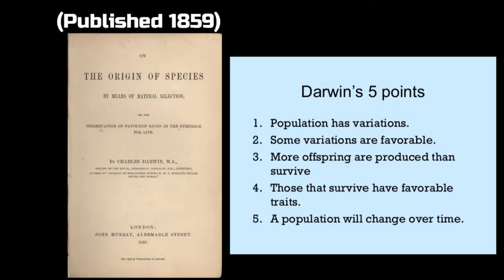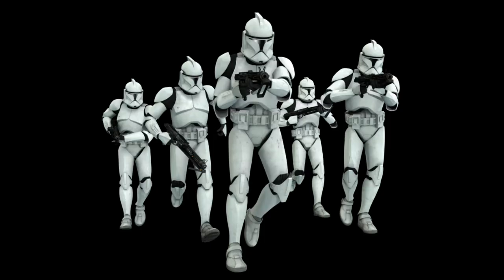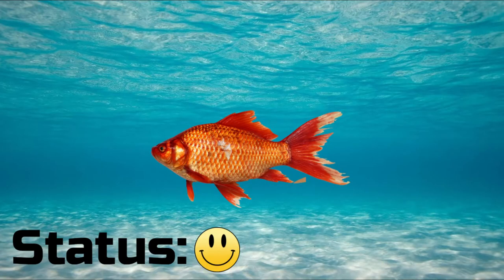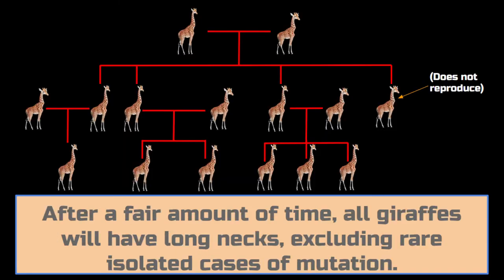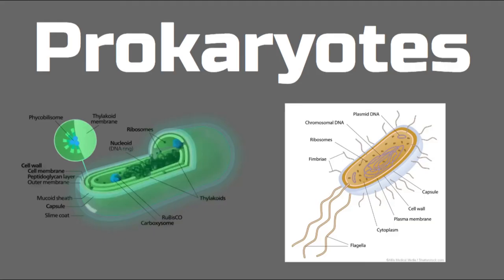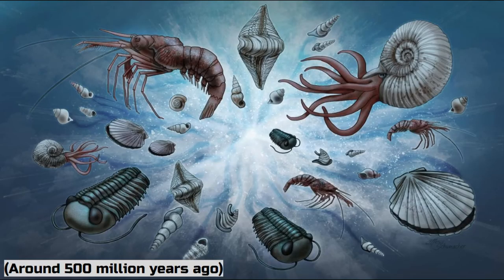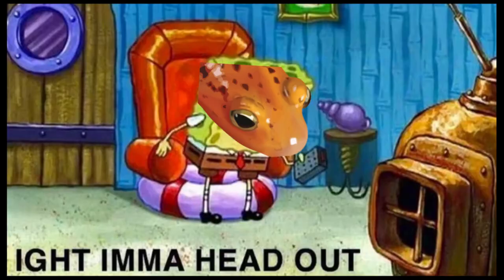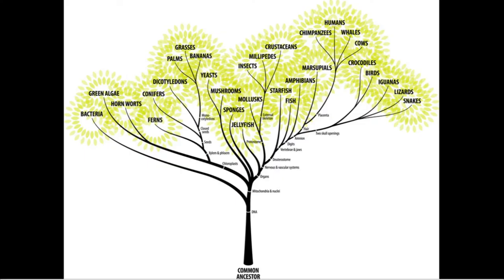Evolution Explained In Under 128 Seconds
This is the Theory of Evolution Explained In Under 128 Seconds. Evolution is the reason why humans and chimpanzees share 99% of DNA. I also explain how Natural Selection works.